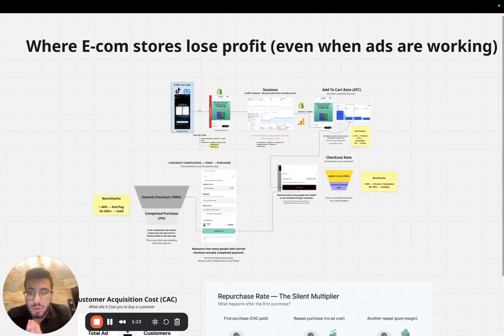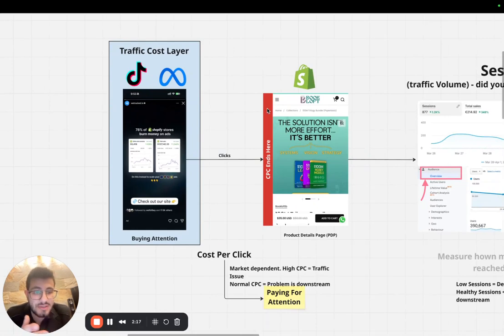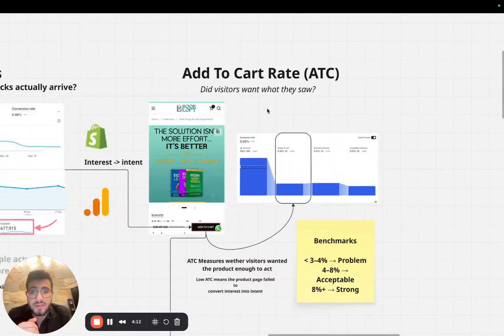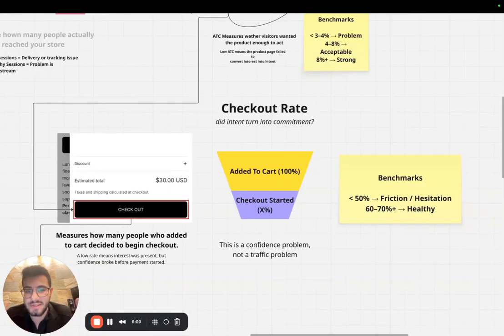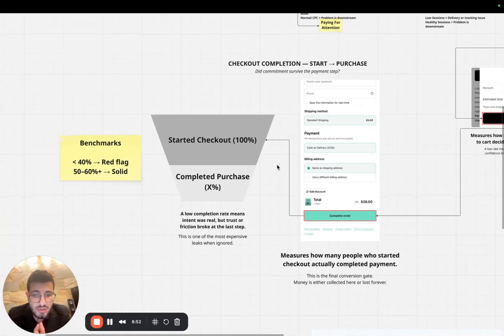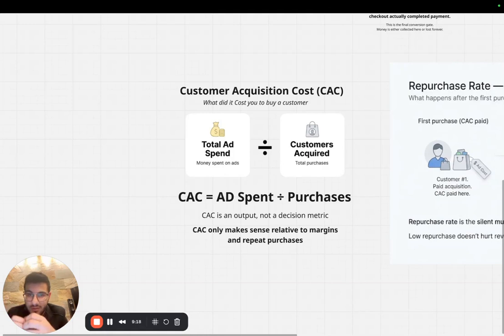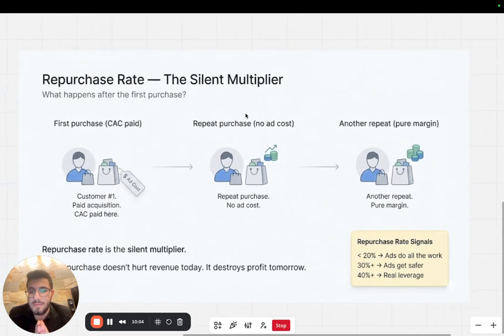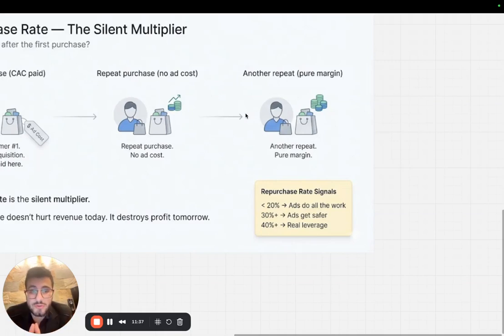Your Ecom store is LEAKING MONEY. Find out where in 5 minutes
If your e-commerce store is running ads and revenue looks fine but profit doesn’t, the problem usually isn’t traffic.

It’s leakage inside the system.

This 5-minute diagnostic walks through the most common places profit leaks in e-commerce stores, from acquisition to checkout to repeat purchases, and shows how to identify which leak actually matters first.

It’s a diagnosis.

Watch this before you spend more on ads or start “optimizing” random parts of your store.

DM me “LEAK” on instagram and I'll point you in the right direction